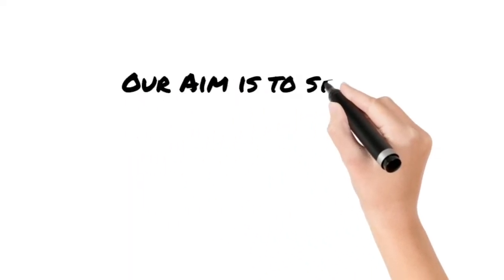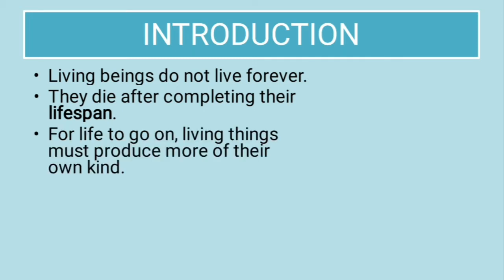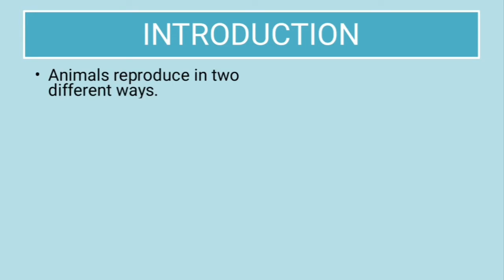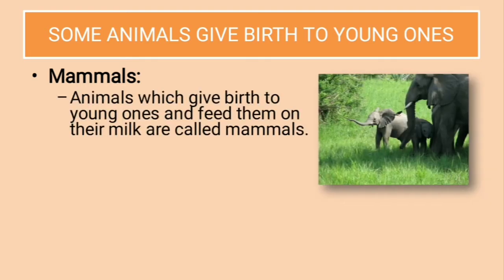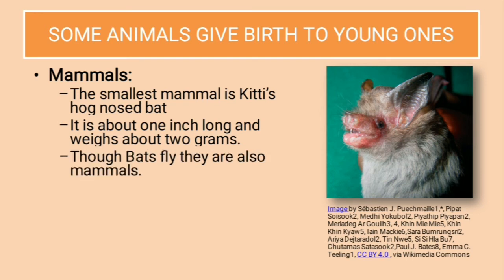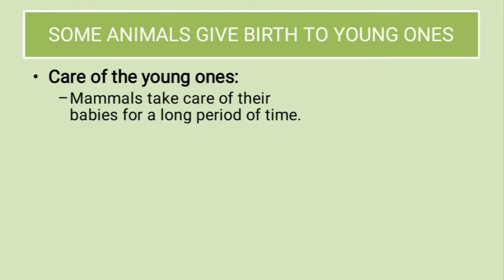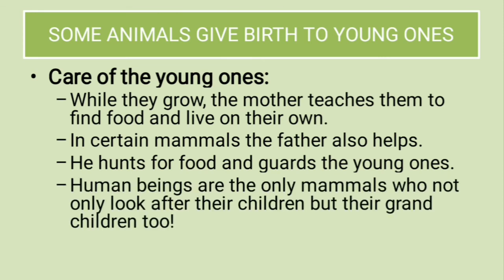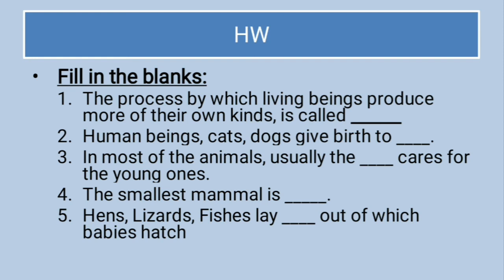CBSE | Class 4 | Animals: How Life Goes On | Part 1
Animals how life goes on for class 4 Science

Subject: Living Science
Chapter 8 - Animals : How Life Goes On
Activity: Learning

Topic:
1. Introduction
2. Some animals give birth to young ones
2.1 Mammals
2.2 Care of the young

Reference:
1. Ratnasagar Class 4 Living Science Textbook
2. NCERT GRADE 4 EVS Textbook

Kitti's hog-nosed bat Image by Sébastien J. Puechmaille1,*, Pipat Soisook2, Medhi Yokubol2, Piyathip Piyapan2,Meriadeg Ar Gouilh3, 4, Khin Mie Mie5, Khin Khin Kyaw5, Iain Mackie6,Sara Bumrungsri2, Ariya Dejtaradol2, Tin Nwe5, Si Si Hla Bu7, Chutamas Satasook2,Paul J. Bates8, Emma C. Teeling1, CC BY 4.0 , via Wikimedia Commons